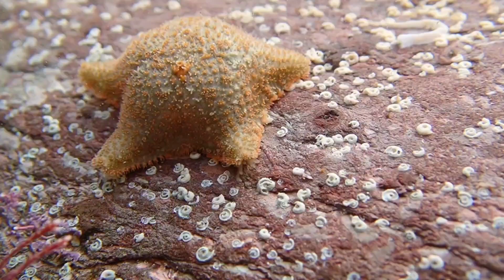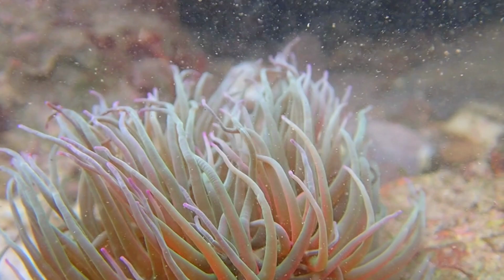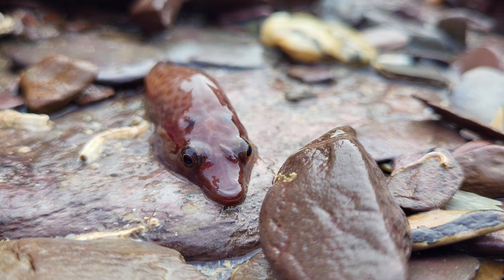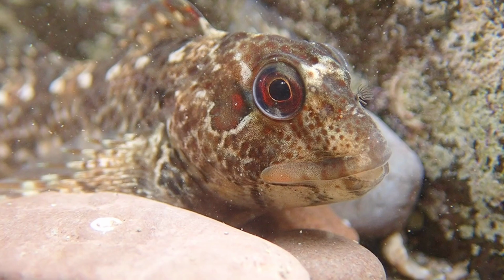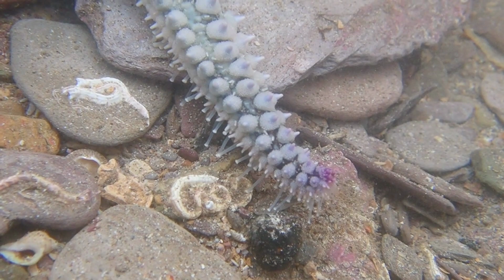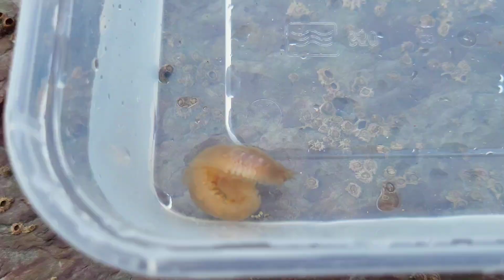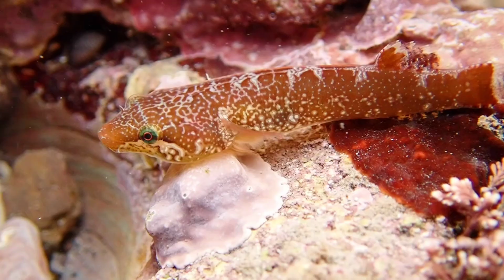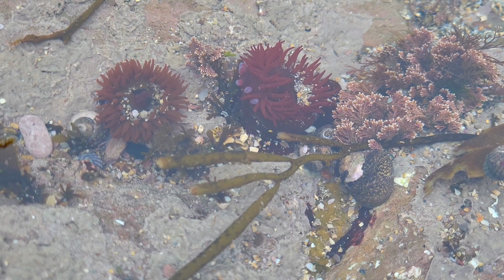ROCKPOOLING for GIANT Starfish, Crabs and Sea Creatures in Tidal Pools!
Welcome to today’s rockpooling video, where you find me at Wembury beach near Plymouth. In this video I end up finding some amazing sea creatures including a giant starfish, crabs and so much more, so make sure you watch until the end to see everything I found!  If you go onto enjoy this video, please leave a like, and if you’re interested in learning all about UK marine life like the species in this video, then make sure you subscribe to see more interesting and educational content like this on my channel in the future. But for now, let me show you what I found in these amazing rockpools! My rockpooling videos include loads of amazing sea creatures, so make sure you watch until the end of the rockpooling video to see the new species and everything else I found. I search through the various rockpools to see what amazing sea creatures I can find! The rockpools certainly don't disappoint, as I end up finding loads of different species!

If you end up enjoying the video, please leave a like and remember to subscribe if you are new around here, to make sure you don't miss a future video from me!

The starfish image used in the thumbnail DOES NOT belong to me.

Intro and outro music - Flow
Musician: LiQWYD

Song 1 - Way Home
Musician: Tokyo Music

Song 2 - Electric Sunrise
Musician: Josh Woodward

Chapters:
00:00 Intro
00:22 Cushion star
00:42 Five-bearded rockling
00:54 Edible crab
01:28 Snakelocks anemone
01:50 Coral weed
02:01 Unknown seaweed
02:12 Common brittlestar
02:29 Velvet swimming crab
02:54 Green sea urchin
03:22 Shore clingfish/Cornish sucker
04:38 Shanny/Common blenny
04:50 Orange sea sponge
05:00 Breadcrumb sponge
05:28 Spiny starfish
06:31 Serrated wrack
06:49 Flat periwinkle
06:59 Wireweed
07:34 Scale worm
07:51 Broad-clawed porcelain crab
08:01 Furrowed crab
08:16 Lesser furrowed crab
08:26 Long-spined sea scorpion eggs
08:38 Small-headed clingfish
08:58 Rock goby
09:19 Common topknot
10:20 Beadlet anemone
11:02 Outro